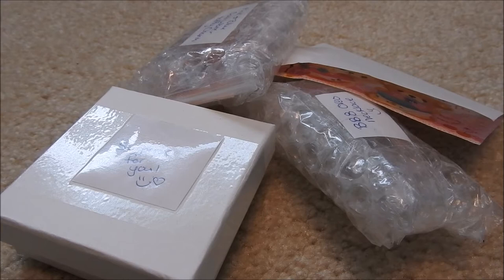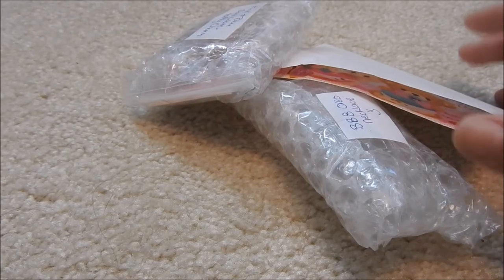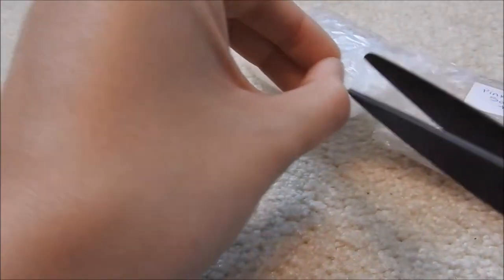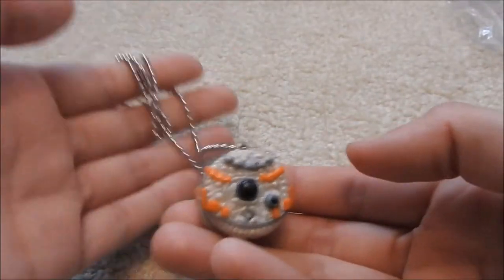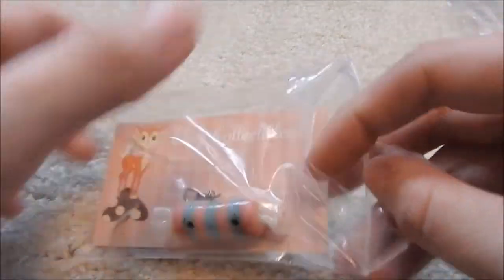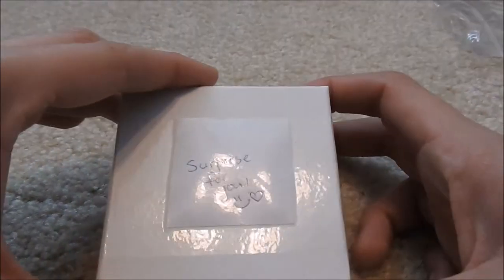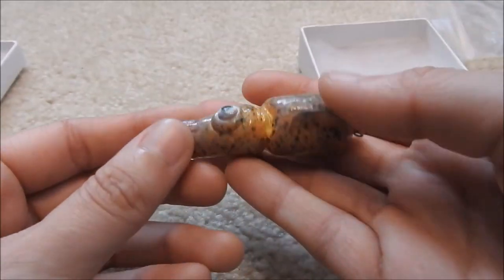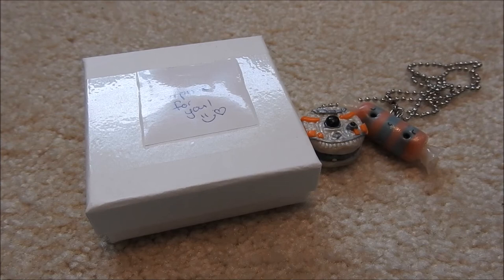Wonderful Trade w/ Clay Collectibles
~*~*~Open Me!!~*~*~

Go check out all of Rebecca's wonderful amazingness!